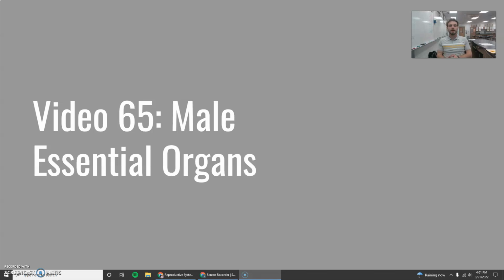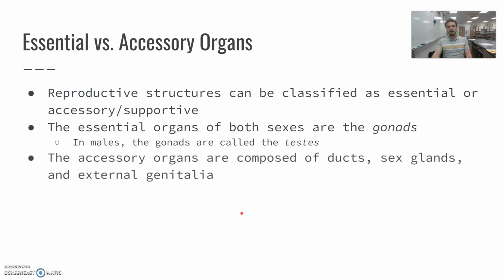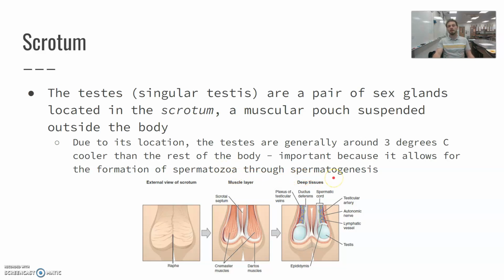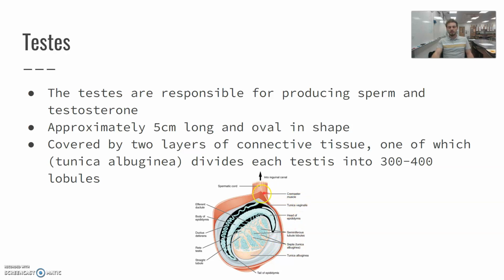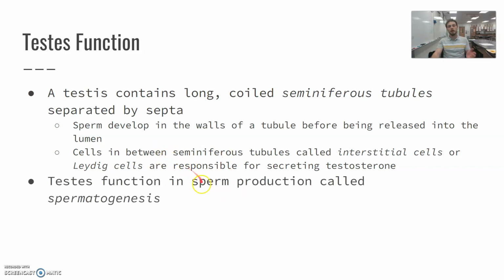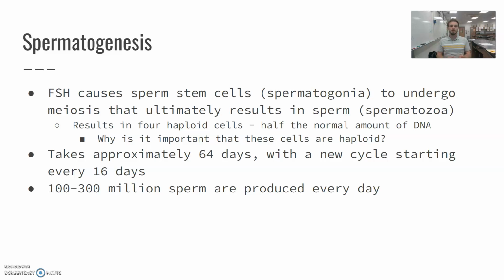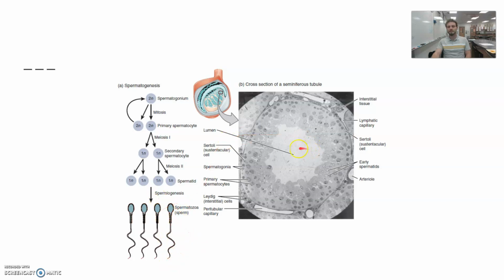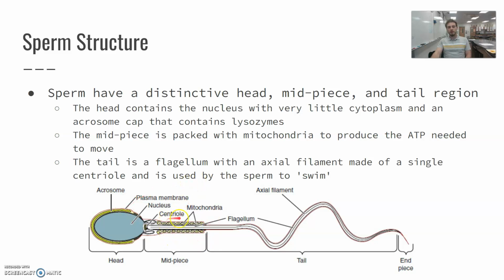Video 65: Male Essential Organs